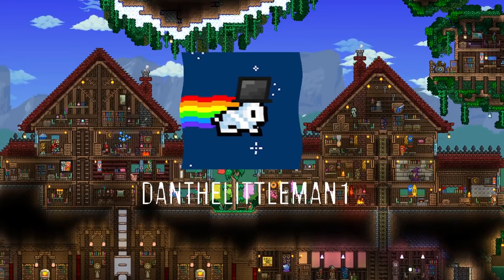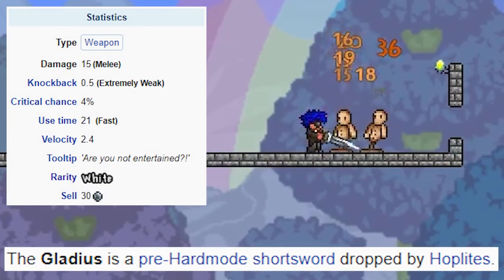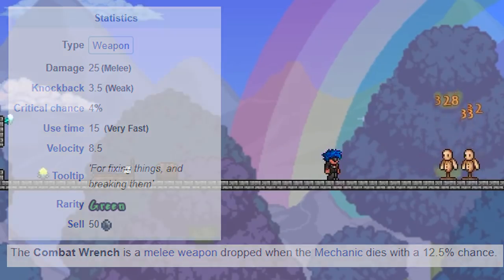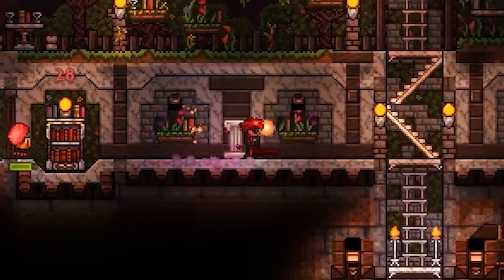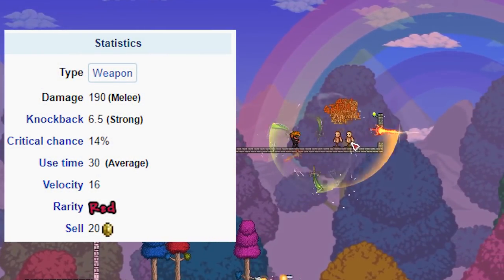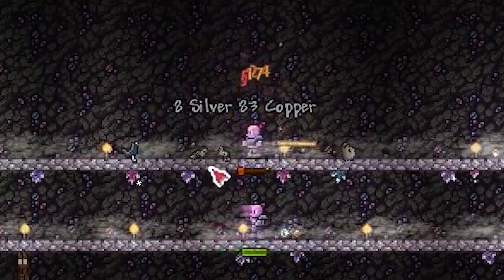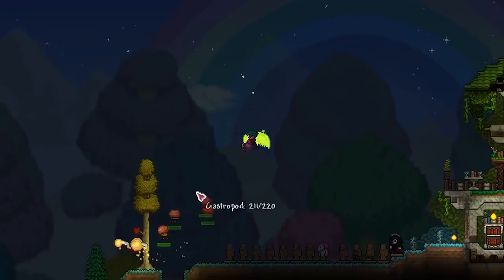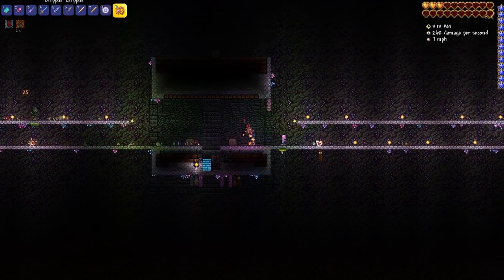Terraria Journey's End | EVERY SINGLE MELEE WEAPON IN 1.4 | How to get + Showcase +Thoughts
Today we look at every single Melee weapon In Terraria 1.4. Some of these new weapons are great - some - not so much. This is all my opinion so pls no hate. My opinons might also change in the next few weeks as I get a bit more comfortable using these weapons a little bit more. (The lances are still weak sauce and super impractical to use.

The weapons shown include the: Gravedigger Shovel, Gladius, Terragrim, Shoomerang, Combat Wrench, Haemorrhaxe, Jousting lance, Hallowed Jousting Lance, Shadow Jousting Lance, Starlight, Zenith, Storm Spear, Orange Phaseblade, Orange Phasesaber, Sergeant united shield,  Mace, Flaming Mace, Dripper Crippler.

Stick around for all the Terrraria videos your heart desires, Please leave a comment or chuck us an email if you want to get in touch with.

OCTOKITTY!!!

Terraria is back, and we're hot on the heels of HappyDays, Fury Forged, and Pedguin and most importantly Pewdiepie. This channel frequently posts "How to Build" tutorials, "Design Tips and Tricks" and speed builds inspired by other builders like Khaois.

Be sure to check out the other videos on our channel to see some of the most powerful and rare weapons in Terraria for Rangers, Melee, Mages, and Summoners in Terraria.